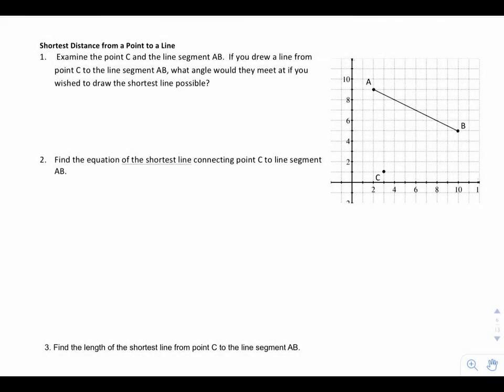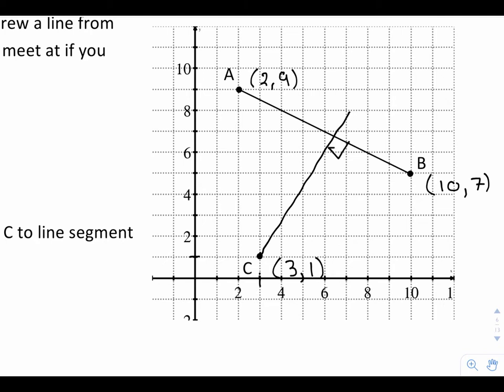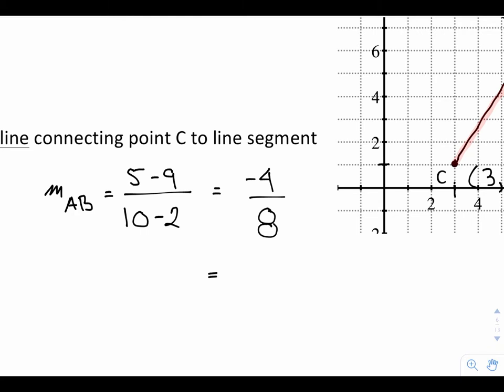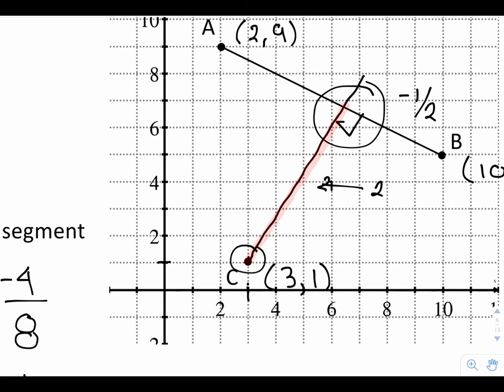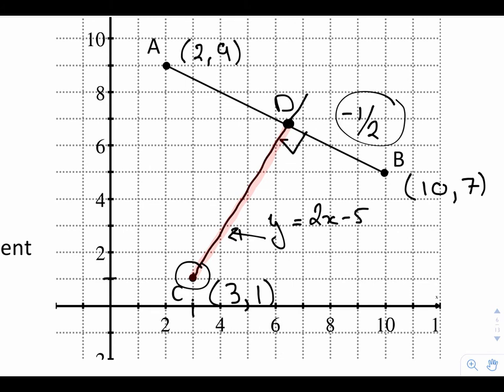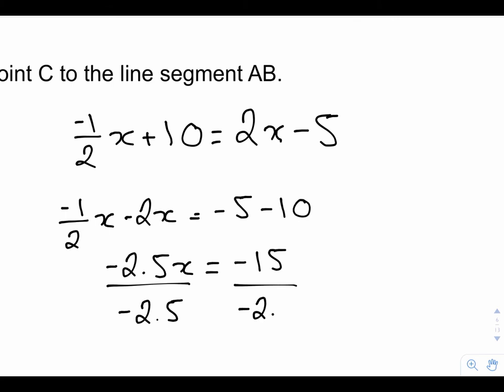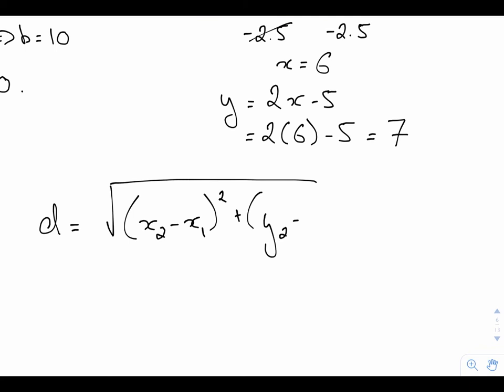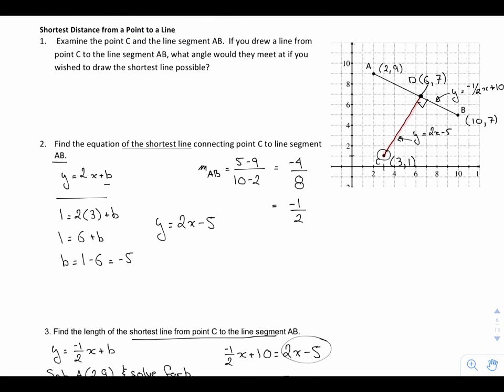Finding the shortest distance from a point to a line